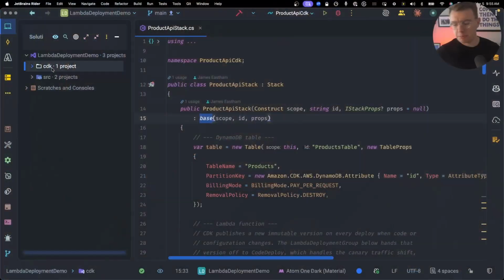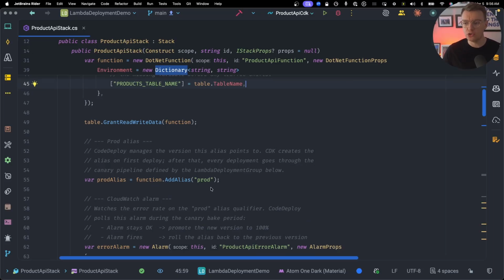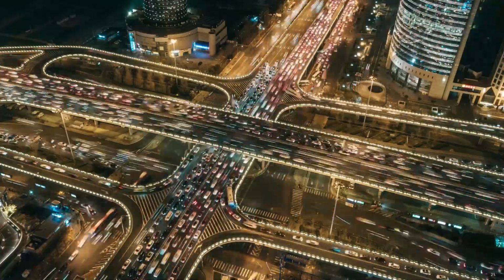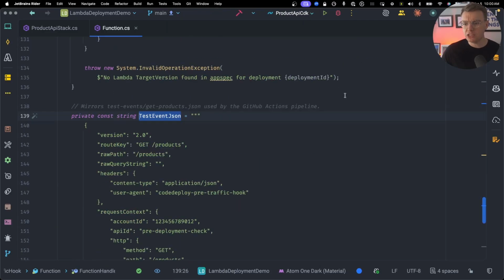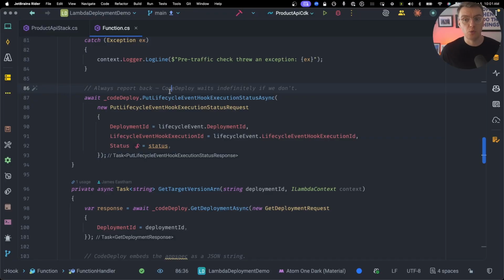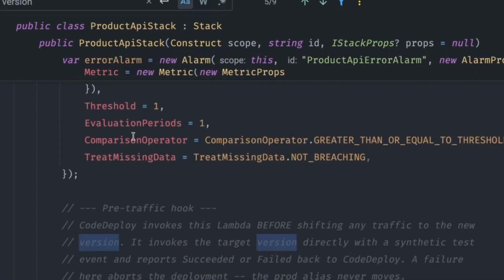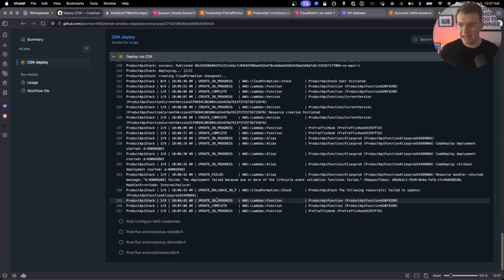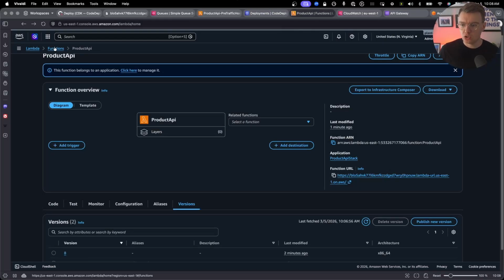Stop Your Bad Lambda Deployments Before They Hit Production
In this video, you'll discover how to leverage pre-traffic hooks and deployment strategies to avoid production failures, ensuring your serverless applications roll out without hidden errors.

You'll see a hands-on walkthrough deploying a .NET CRUD API with safer, automated rollbacks, and learn when to use pre-traffic hooks versus traffic shifting and alarms.

0:00 The hidden risks in CI/CD
1:18 Containers vs Lambda deployment safety
2:16 Using Lambda aliases & versions
3:36 CodeDeploy and pre-traffic hooks
5:03 Implementing a pre-traffic Lambda function
6:38 Defining CDK deployment groups
7:47 Simulating and catching deployment errors
8:49 Rollbacks and deployment validation
10:00 Best practices and closing thoughts